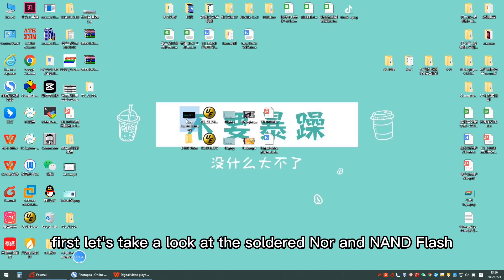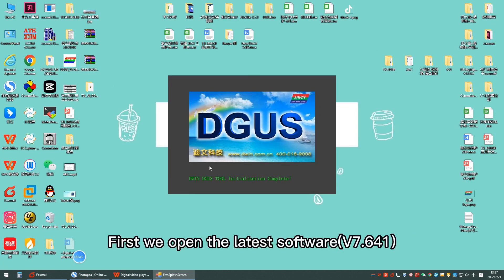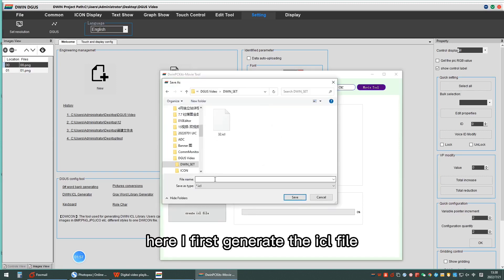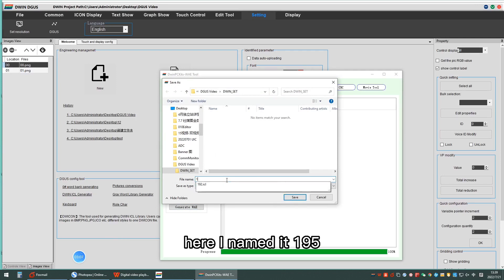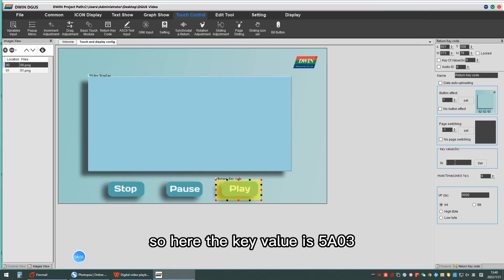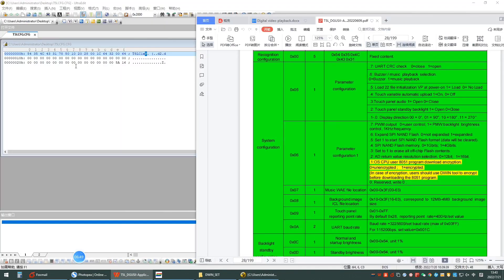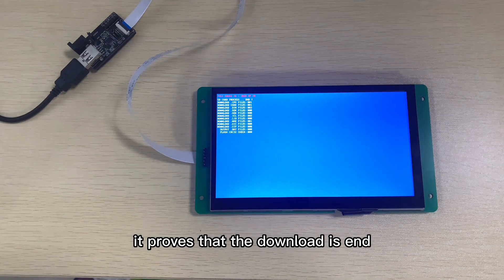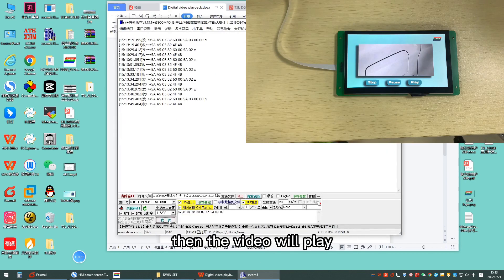NEW FUNCTION TUTORIAL | DWIN T5L LCD MODULE DIGITAL VIDEO PLAYBACK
🎉🎉🎉 DWIN T5L LCD module except COF LCD support digital video playback
📌 Add extra NOR+NAND flash, and have reserved the interface on the T5L LCD PCB board.
📌 Software V7.641, download kernel " T5L_UI_DGUS2_V53_20220722".
📌 Set CFG and keep the "speaker" on.
📌 Before the MP4 file is downloaded to the screen, it must be processed by the WAE tool and the MOVIE tool to generate WAE and ICL files, and named them according to the size of the flash.

00:00 Introduction
01:07 Create Project
01:45 How to generate ICL and WAE of video
03:08 DWIN editor
04:39 Set CFG
05:59 Send command to control video play